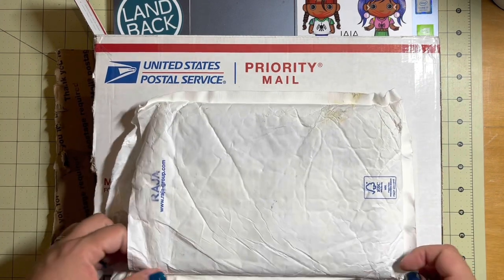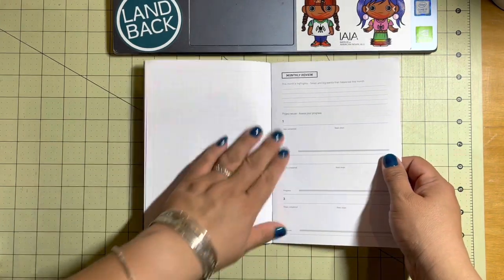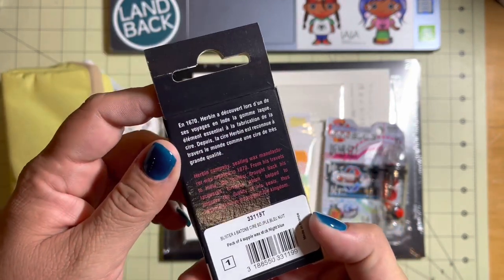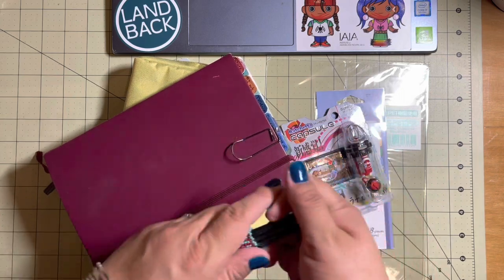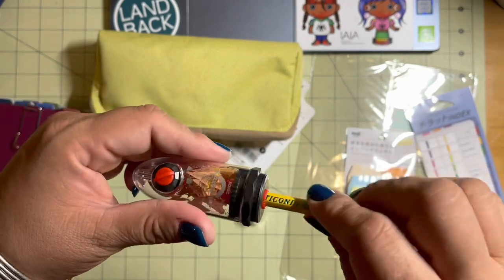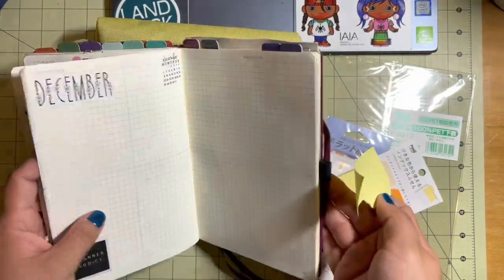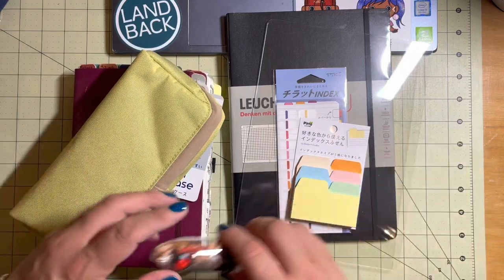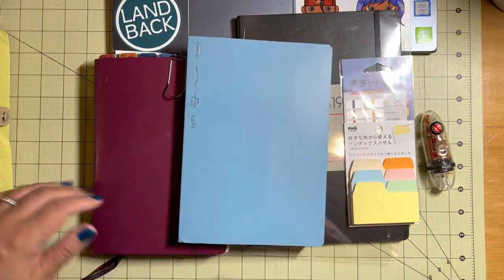STATIONARY HAUL | Minimal Plan ProJo & JetPens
I love the three month undated ProJo planners from The Minimal Plan. I've used them in the past and ordered a few more for the next year. They are basically goal planners but not a lot of fluff, and also small so you can throw them in your bag. I want to use this as an on the go goal planner.

I also ordered from JetPens for the first time! My husband ordered some things for calligraphy and I ordered sticky notes and tabs and a few other items.